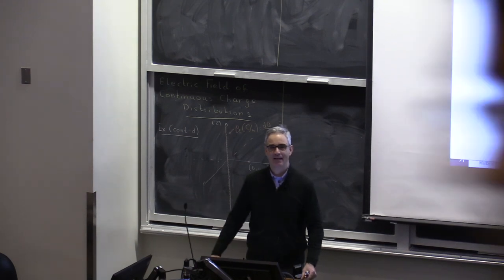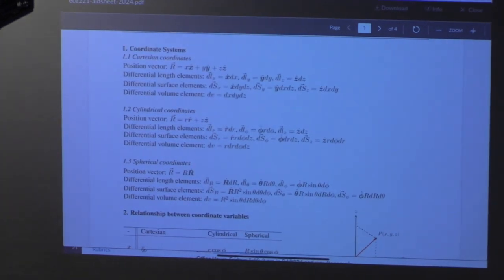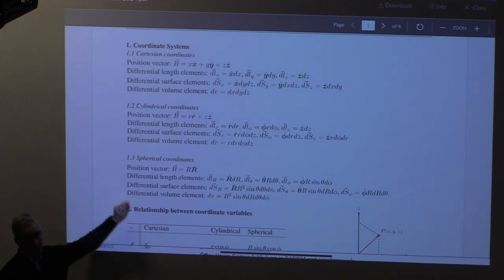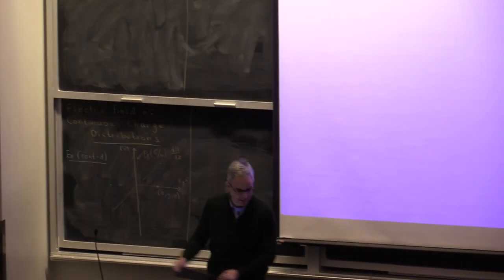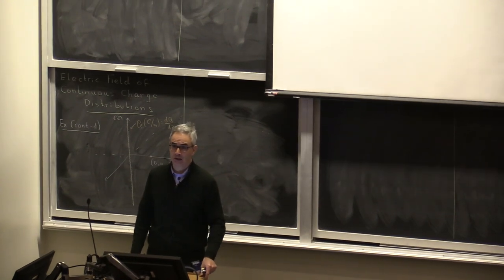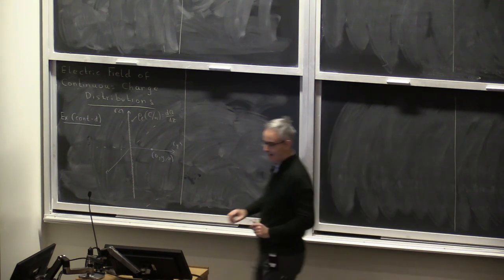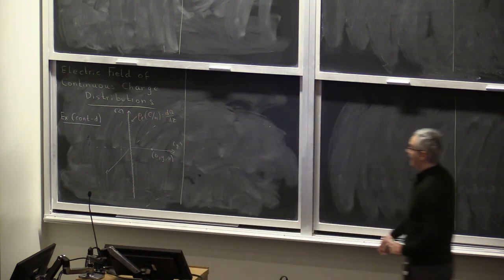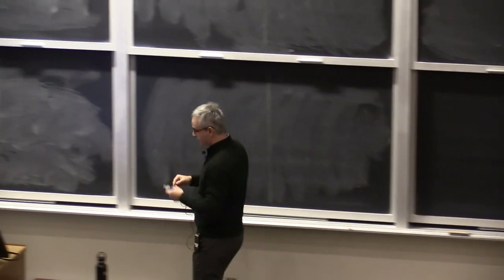ECE221 Lecture 4: Electric field of discrete and continuous charge distributions: examples